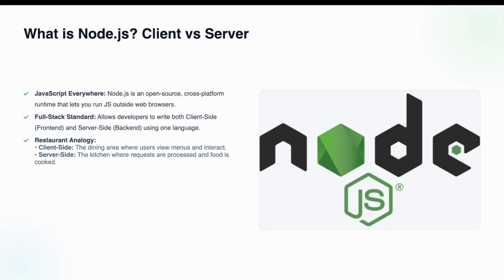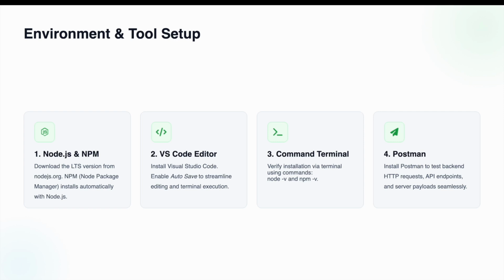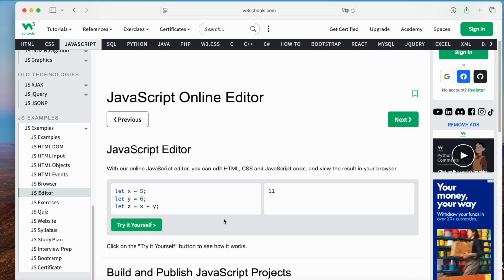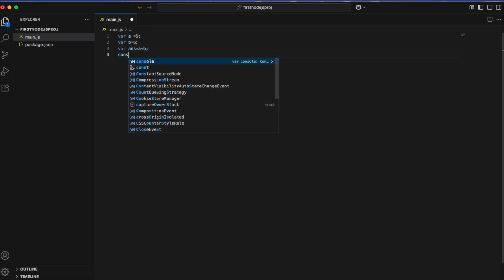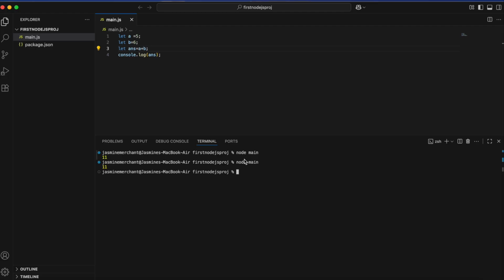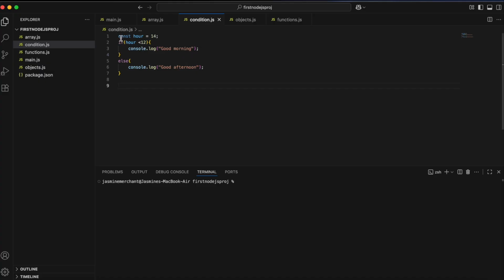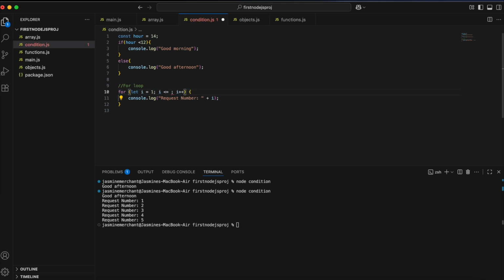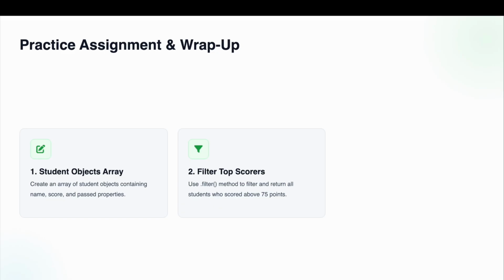NodeJs tutorial for begineers | Part 1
Hey everyone, In this video we cover prerequisites, introduce Node.js. Learn to install Node.js, set up Visual Studio Code, and use Postman. Discover how to run JavaScript code locally. Dive into JavaScript basics, including arrays, loops, objects, and user input, followed by a summary.